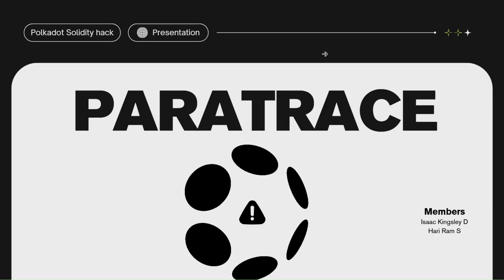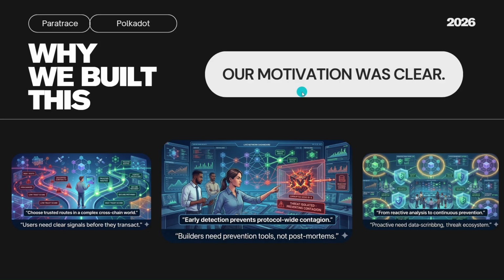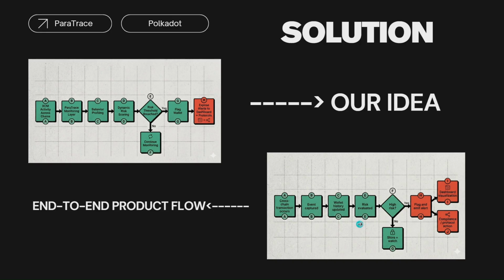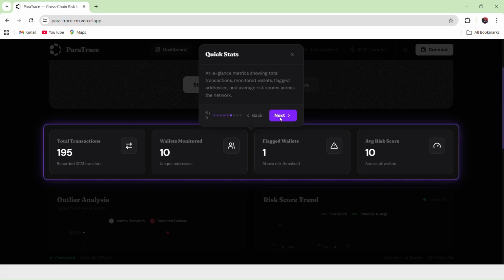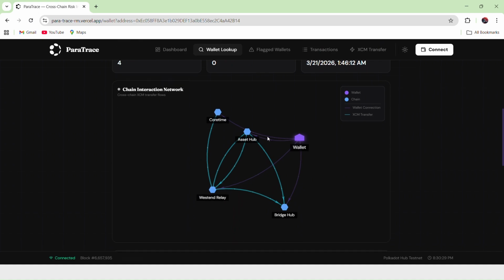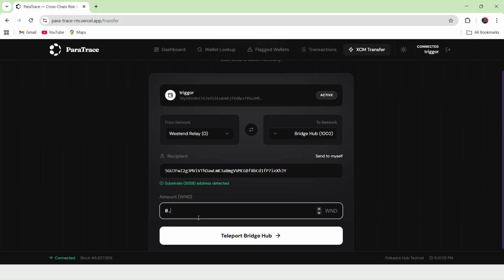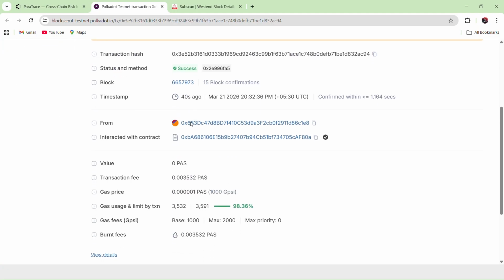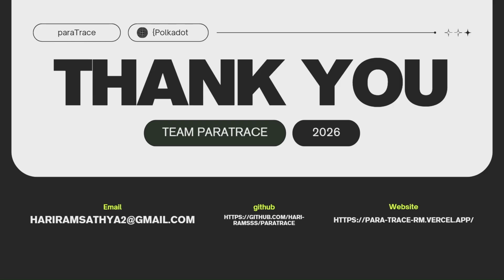Paratrace project for the polkadot hackathon(track 2 main)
it is for the polkadot hackathon track 2 actually.